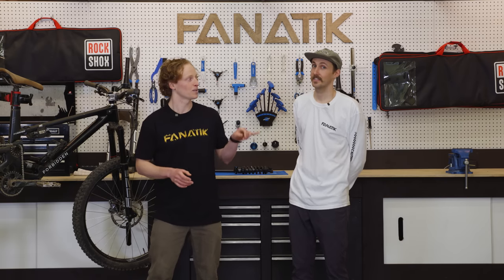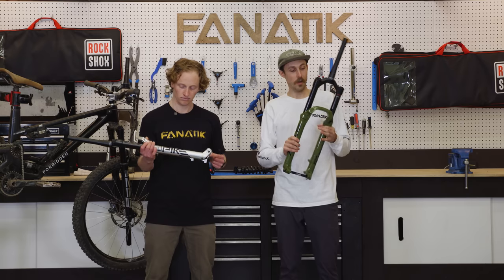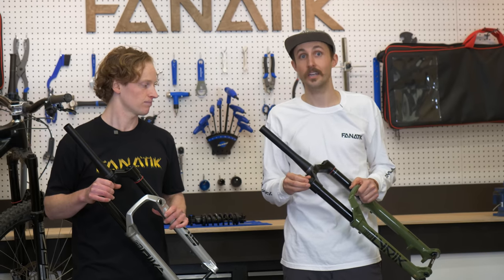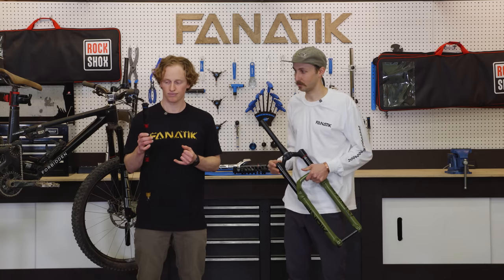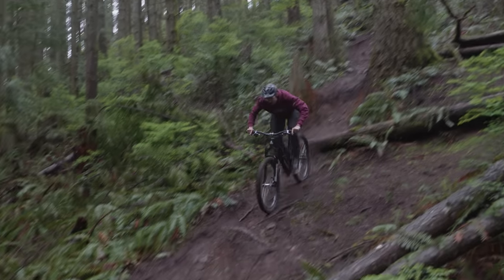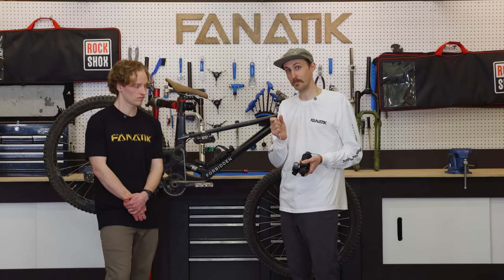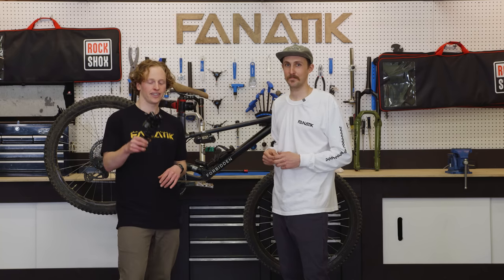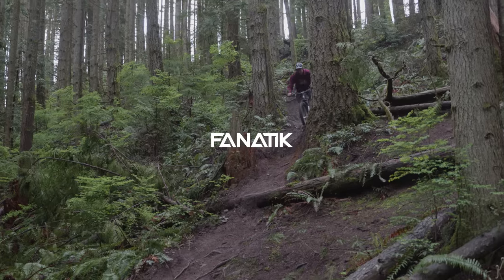RockShox’s New Charger 3 Damper Will Revolutionize Your Riding Experience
For 2023, RockShox has completely revamped their line of mountain bike forks and shocks in a massive way. From the Pike to the Lyrik and the Zeb, and including the Super Deluxe Air and Coil, it's all been updated. They’ve pared down the range of travel that each fork accommodates, allowing them to be better suited for a specific use and lighter across the line. They dived into the internals of the forks and shocks, creating an entirely new damper that is positioned to revolutionize how the end user tunes their suspension, making the entire process significantly easier and more meaningful, and they’ve added clever features and improvements across the board.

Intro 0:00
Forks: 0:27
Stanchion Length: 0:43
Intended Use - Pike: 0:53
Intended Use - Lyrik: 0:57
Intended Use - ZEB: 1:00
New Bushings - 1:14
Maxima Plush - 1:30
Pressure Release Valves - 1:59
Torque Cap Adapters - 2:27
Bolt-On Fender - 3:24
Charger3 Damper - 3:46
Similarities to GRIP2 - 5:59
The Rebound "Silencer" - 9:17
Buttercups Vibration Dampers - 10:01
DebonAir+ Air Shafts - 11:30
Super Deluxe Ultimate Shocks - 12:49
New RC2T Damper - 13:14
Hydraulic Bottom Out - 14:57
Linear and Progressive Air Cans - 17:11
Compatibility with Yolks (like Stumpjumper EVO) - 18:34